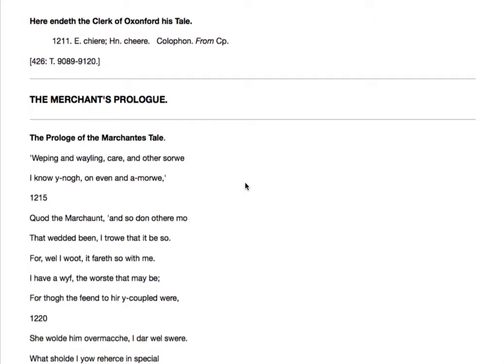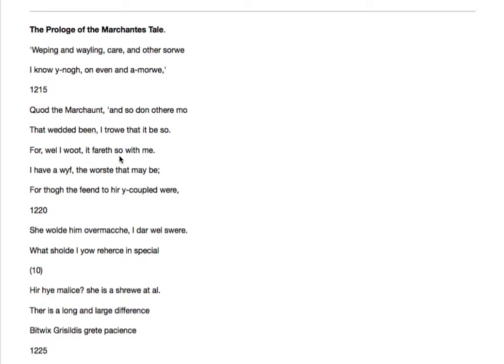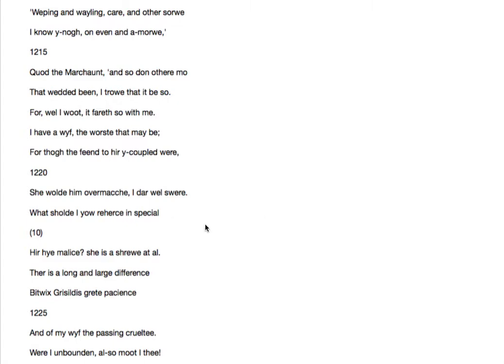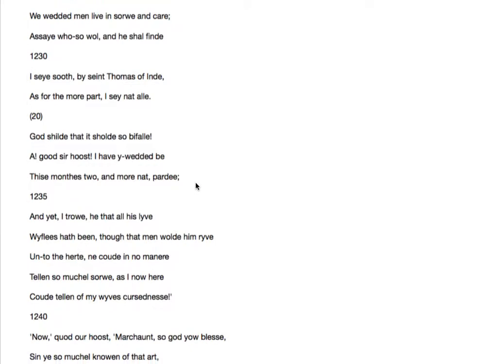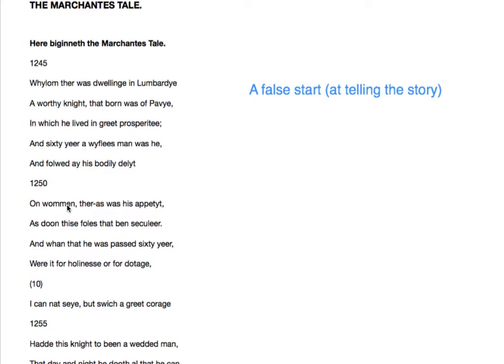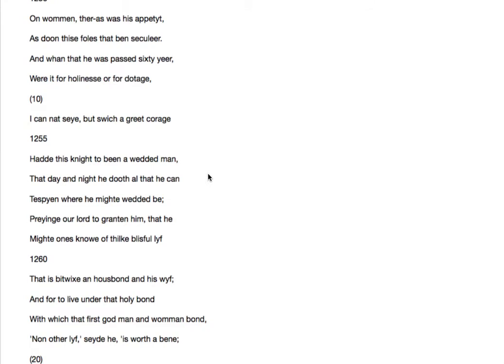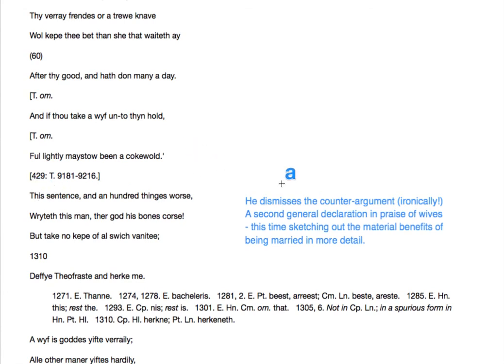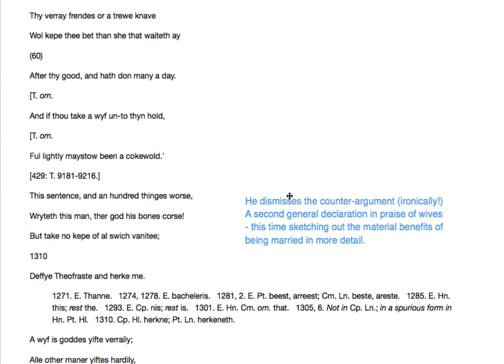Merchant's Prologue and a false start to the tale